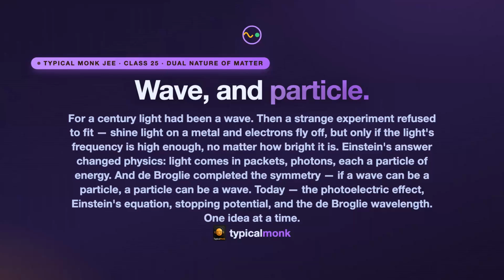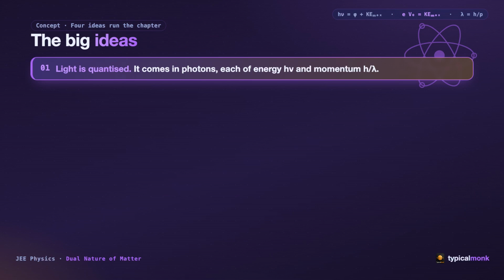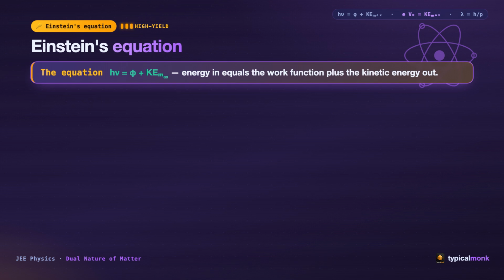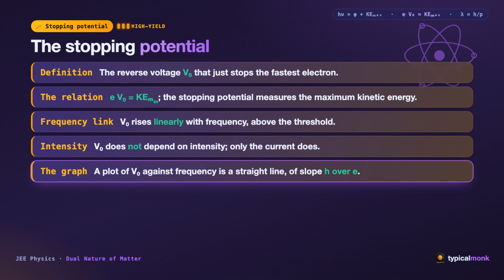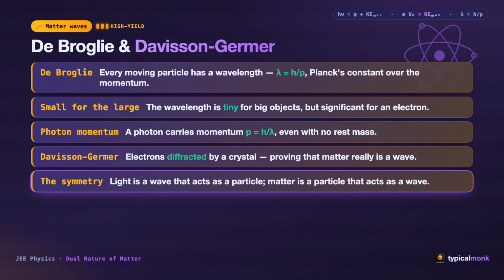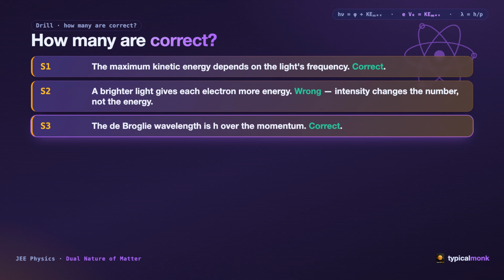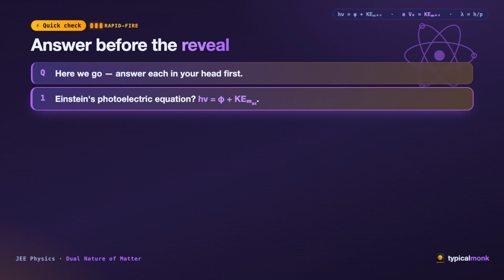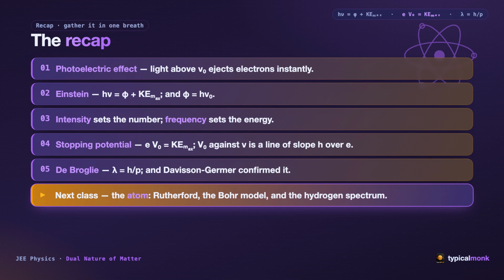JEE Physics Class 25 · Wave, and particle | Typical Monk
📚 In this class:
• The photoelectric effect & its laws
• Einstein's equation & the work function
• Stopping potential
• Photon momentum & the de Broglie wavelength
• Davisson-Germer, plus the drills